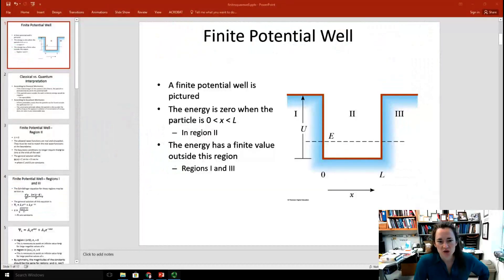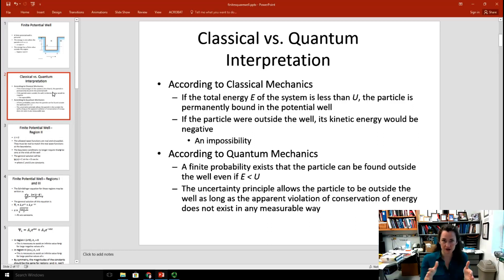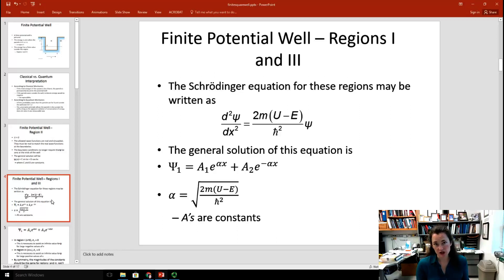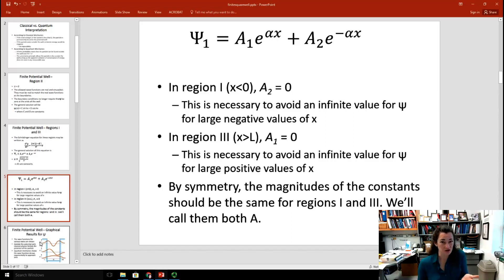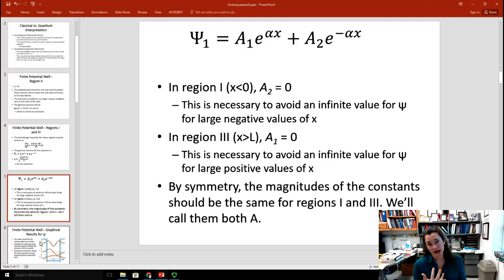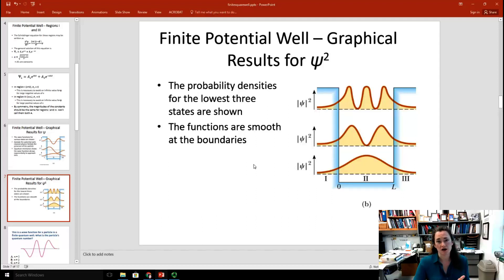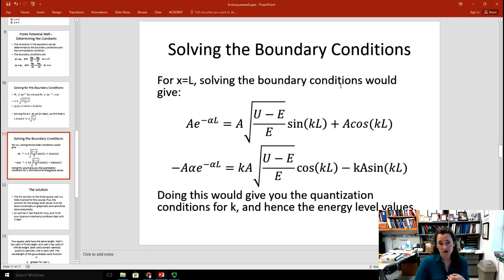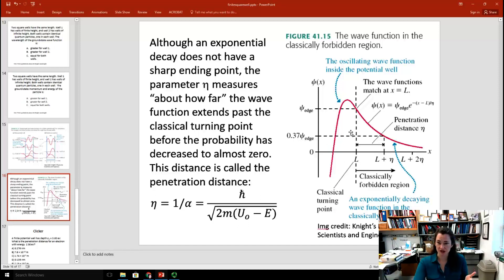Finite Potential Well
In this video, I cover the basics of the finite potential well from quantum mechanics.